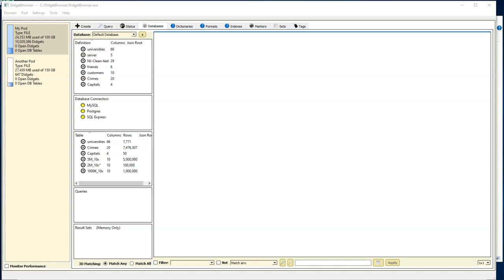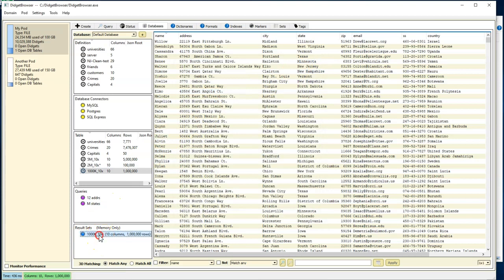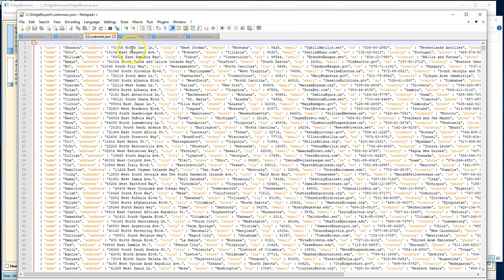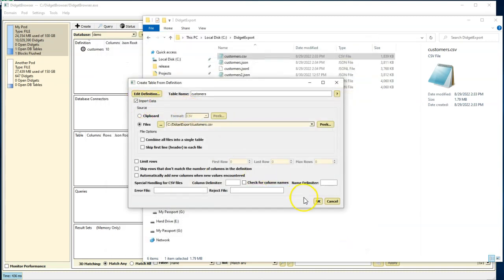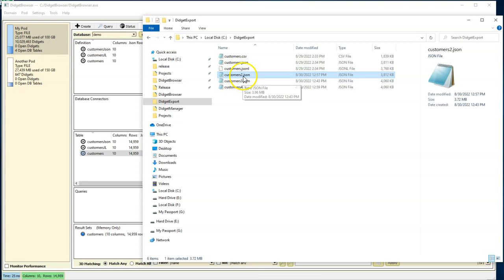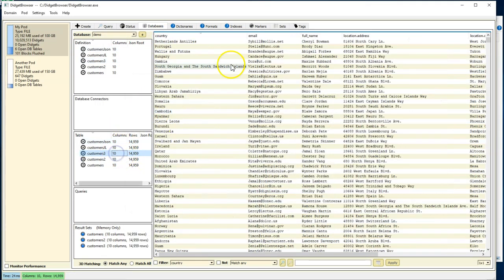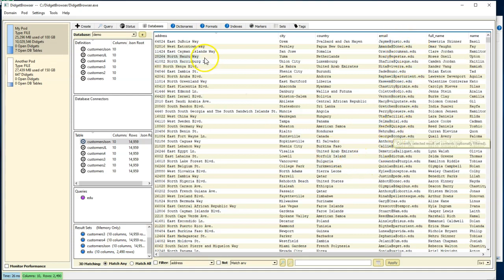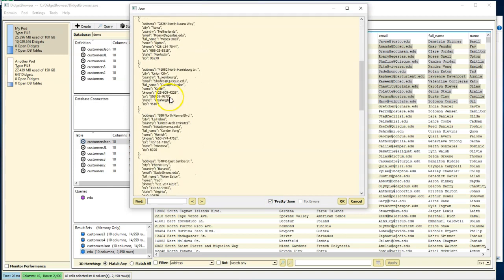Fun with Json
Load in Json data to relational database tables; query it; and export subsets back out as Json, Json Lines, CSV, HTML, or other formats.